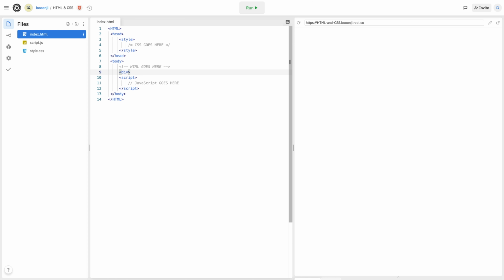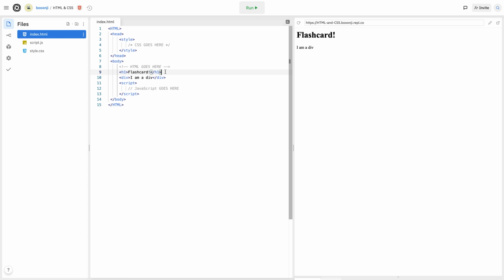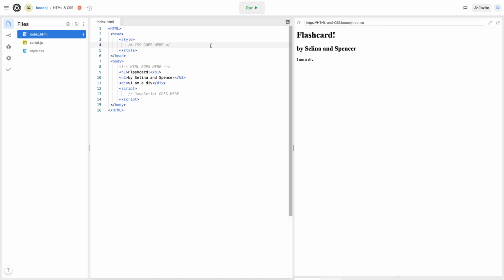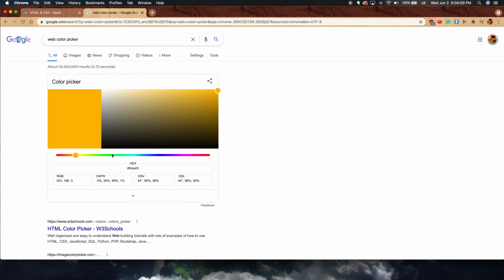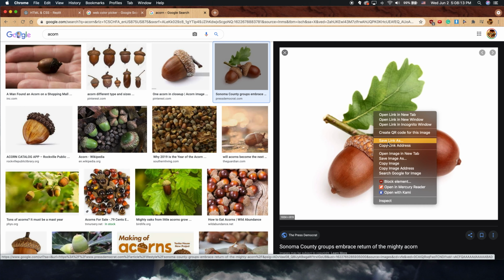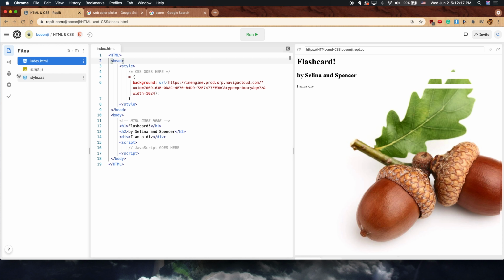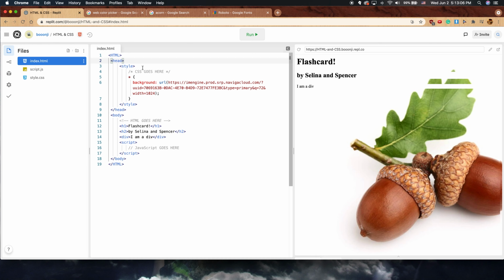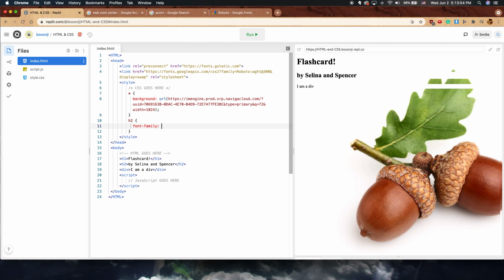MAC Flashcard HTML & CSS Tutorial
Welcome to the HTML and CSS tutorial for the MAC Flashcard App.

0:05 Part 1
2:41 Part 2
4:36 Part 3